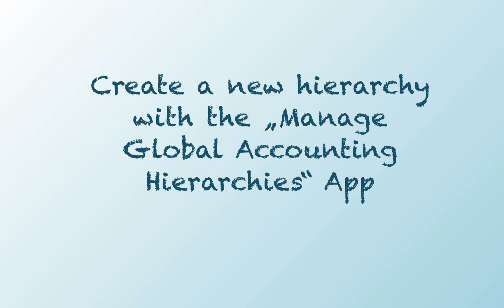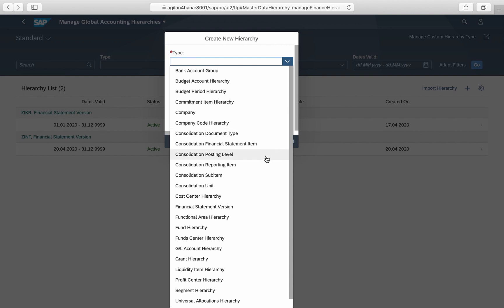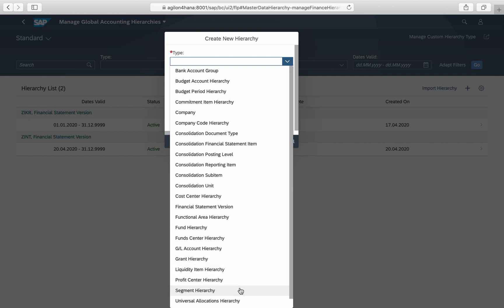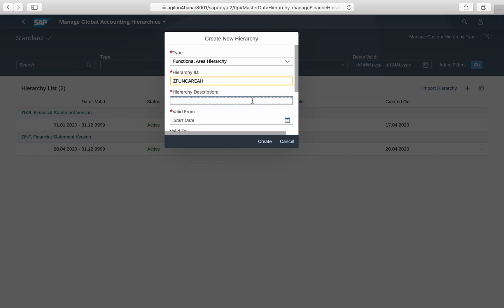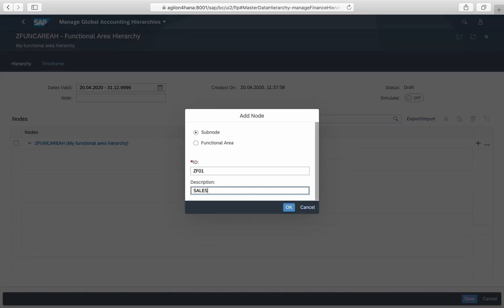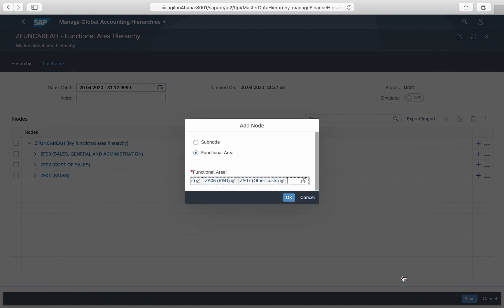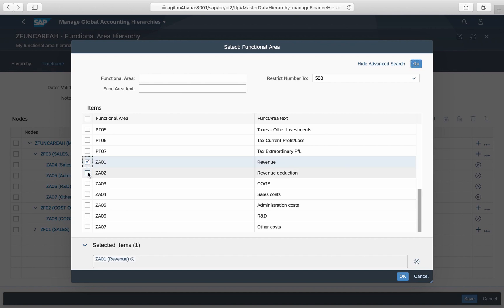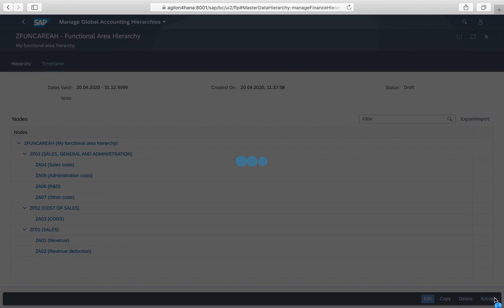SAP Global Accounting Hierarchies - S4 HANA 1909 (LIVE DEMO in SAP FIORI)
In this video you will learn what are the "Global Accounting Hierarchies" , which types are currently available and how to create them in SAP Fiori.